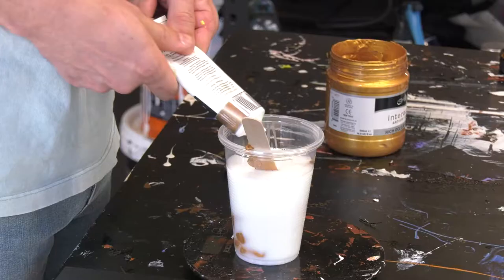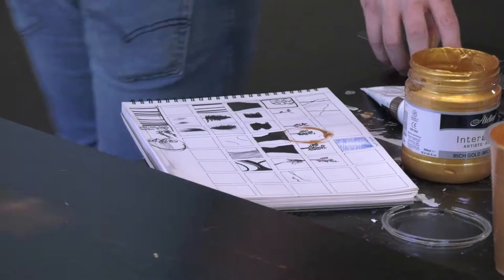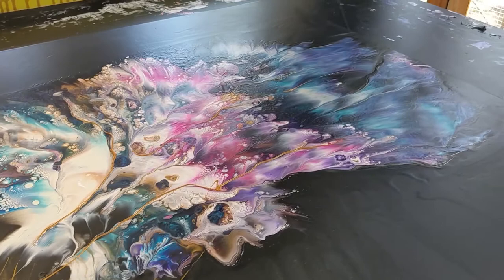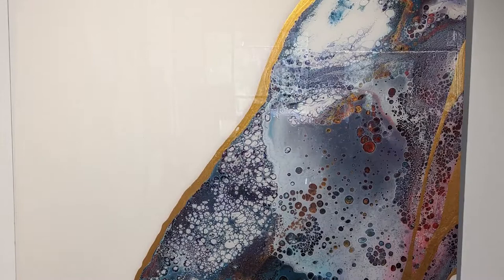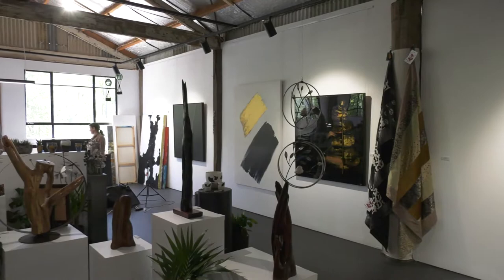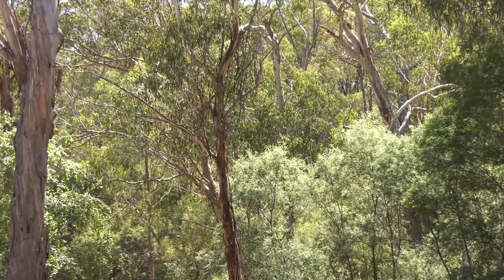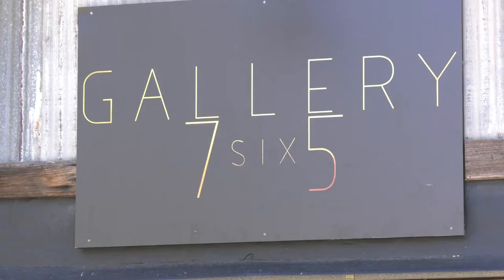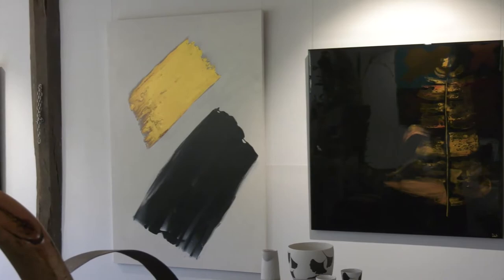Benny Archer, the artist behind Gallery 7 six 5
Benny Archer, fluid art artist, shows you around Gallery 7 six 5 and explains the inspiration behind his beautiful work. Part of Nillumbik Artists Open Studios, Benny talks about why he paints and how Nillumbik's newest gallery came to be.
Come on in and explore BennyArcher.art